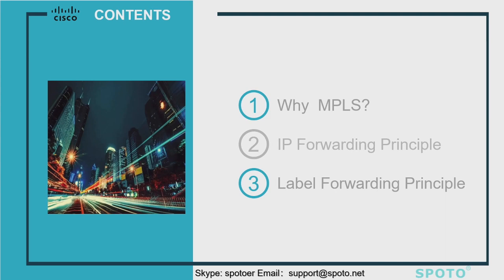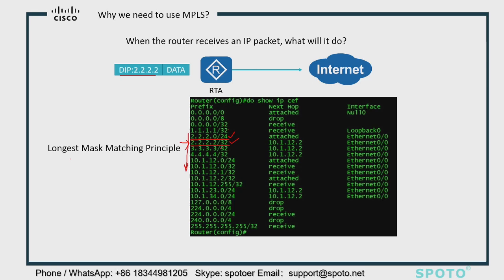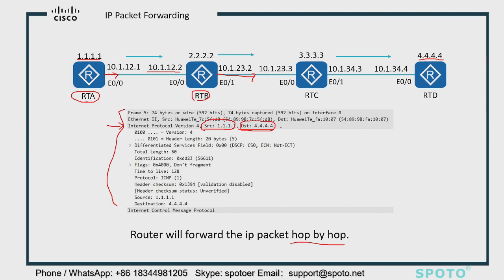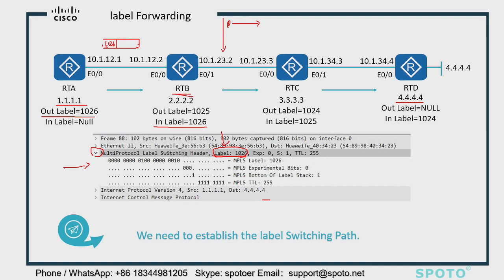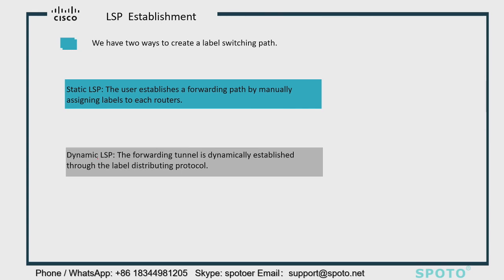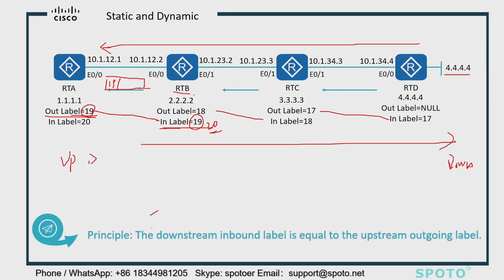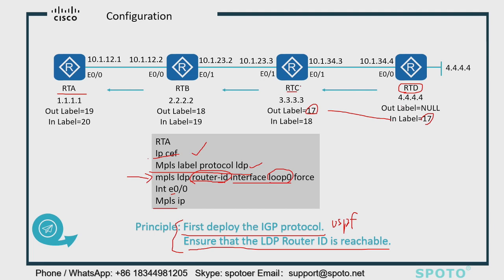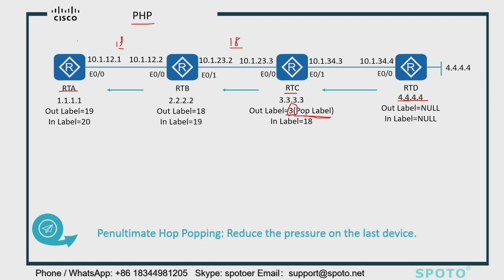Introduction of MPLS-SPOTO CLUB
1.Why MPLS?
2.IP Forwarding Principle
3.Lable Forwarding Principle
Facebook /YouTube Live Time:July 3,2019 22:30-23:30 GMT+8‬
Tutor:RAY